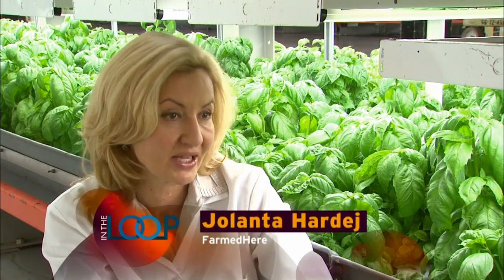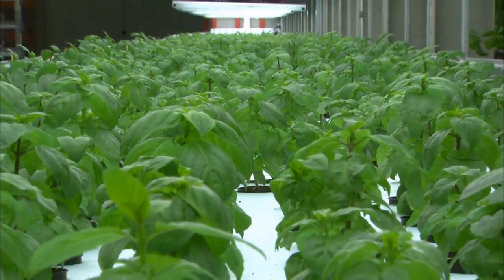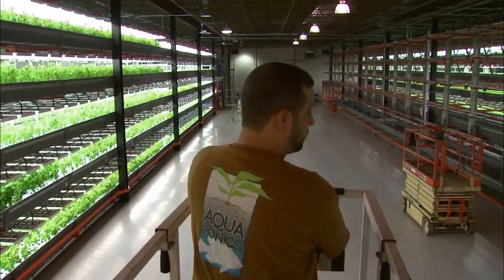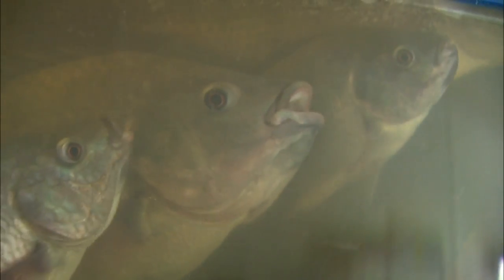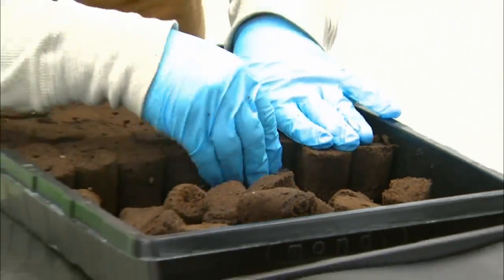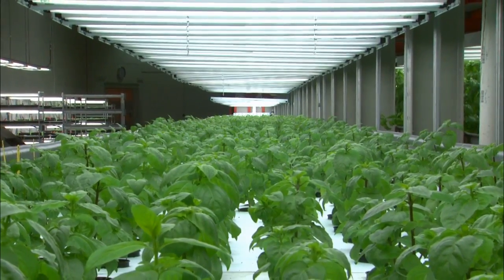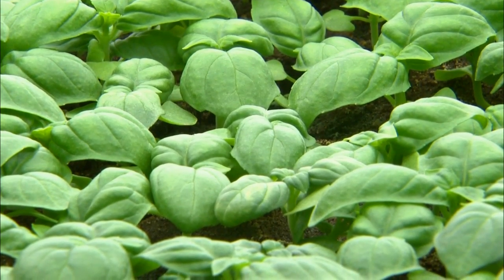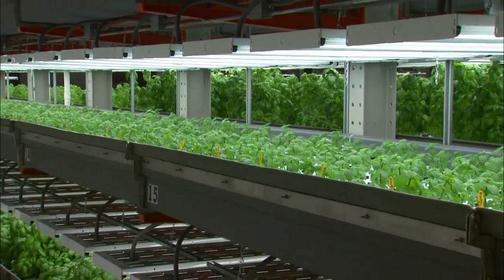In The Loop 108 -- Urban Vertical Farming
A new way to farm is taking root in an old warehouse building in suburban Chicago without the aid of dirt or sunshine.